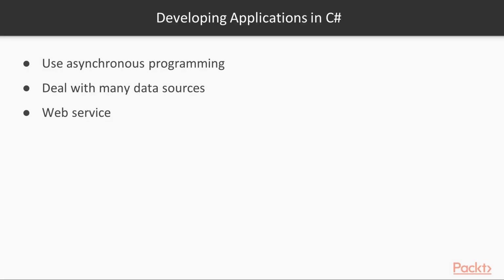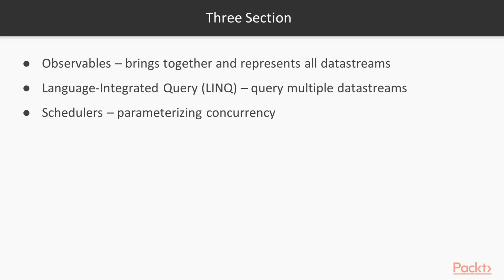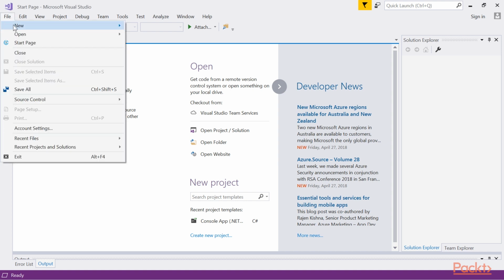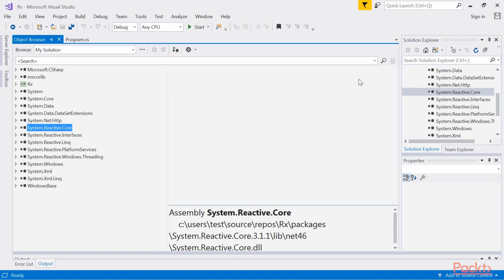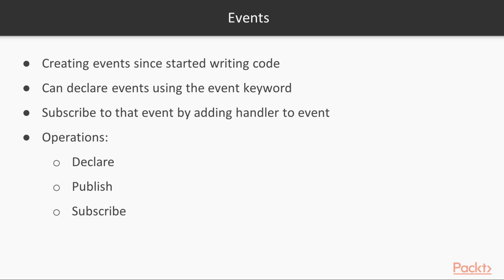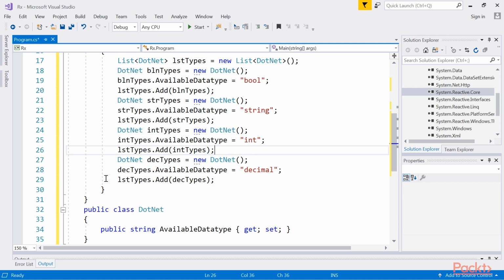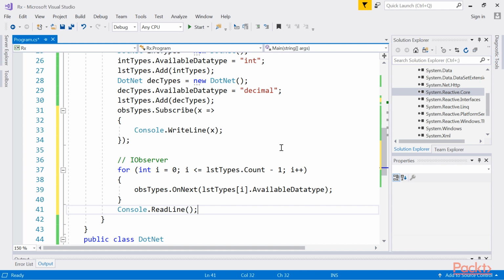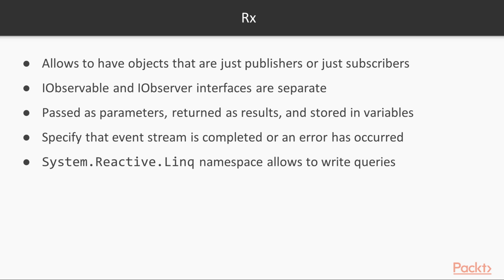C# 7 and .NET Core Solutions: Installing Rx | packtpub.com